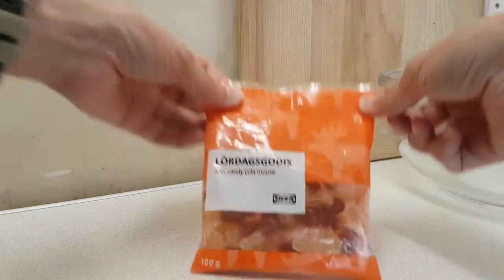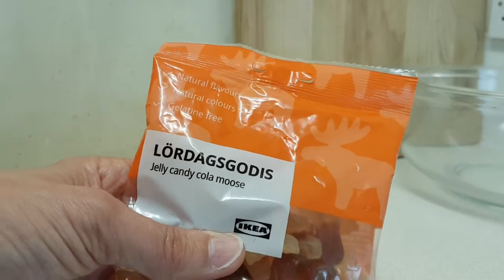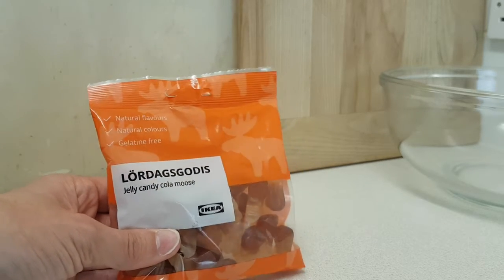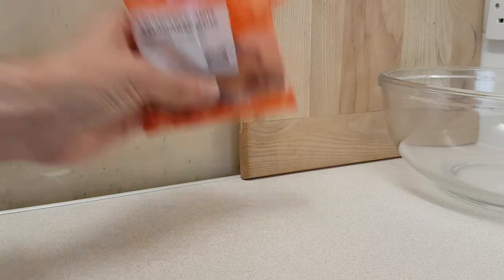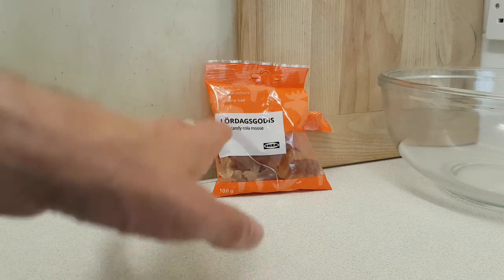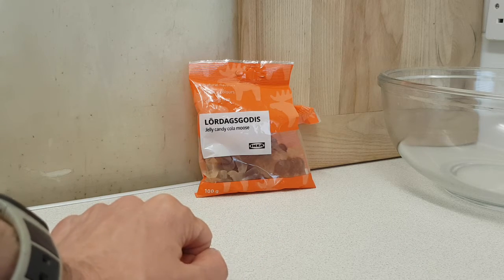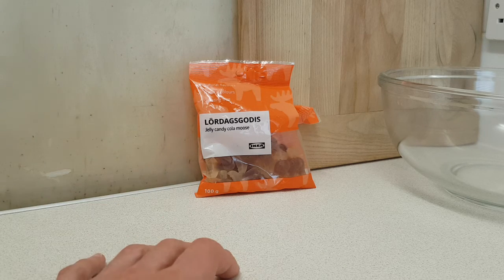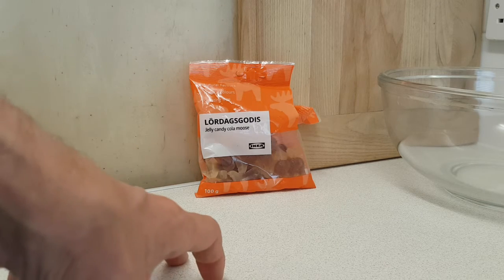Lördagsgodis Jelly Candy Cola Moose - Random Reviews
Who could say no to a jelly Moose...